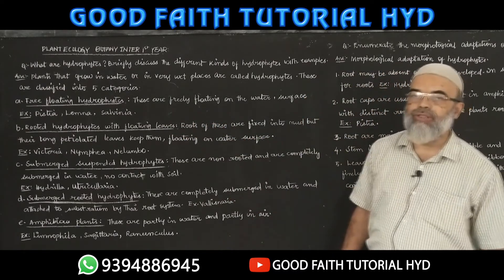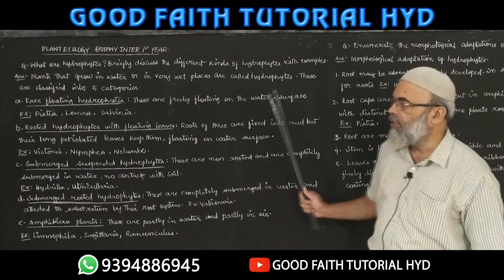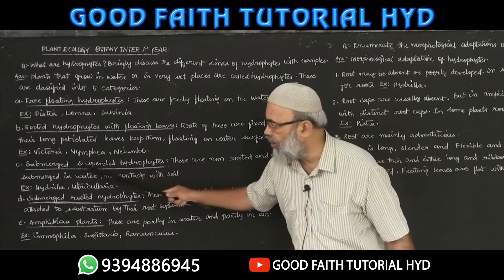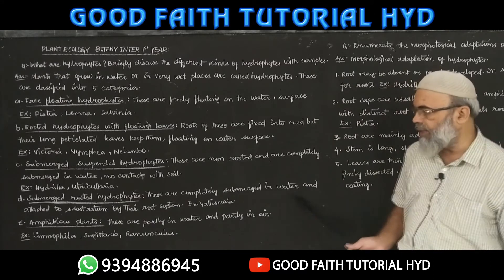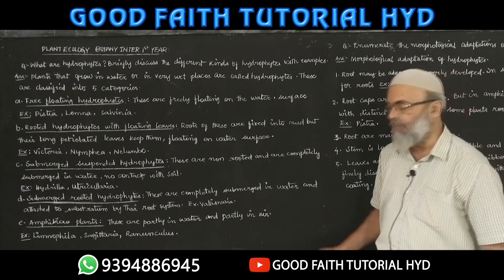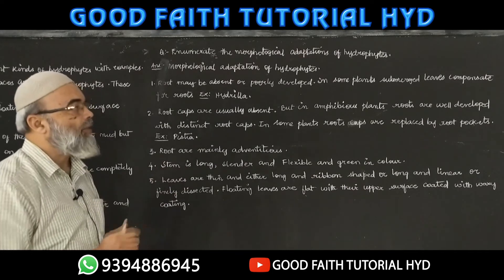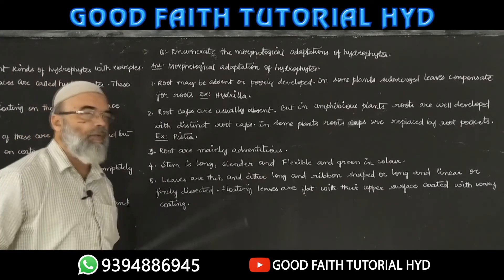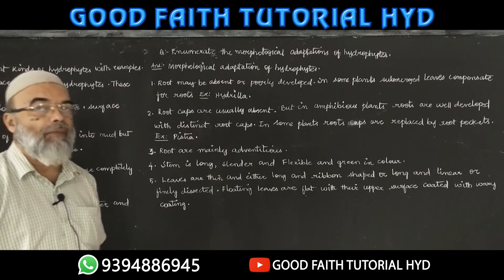Plantecology | TS Inter 1 | Sajid Sir | Botany